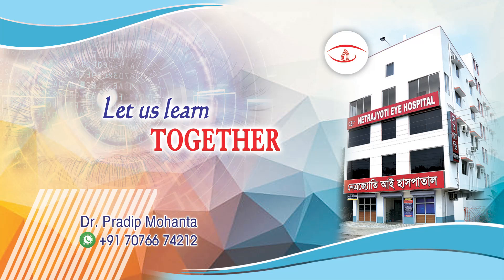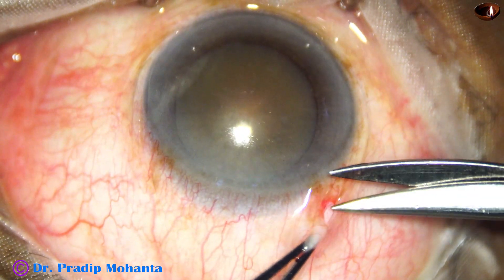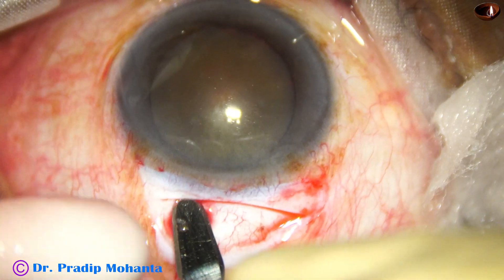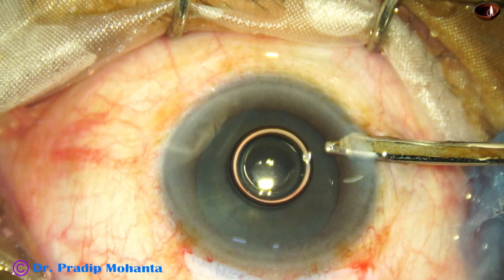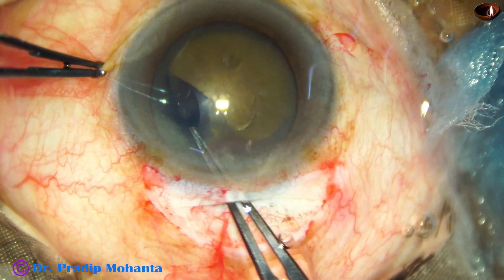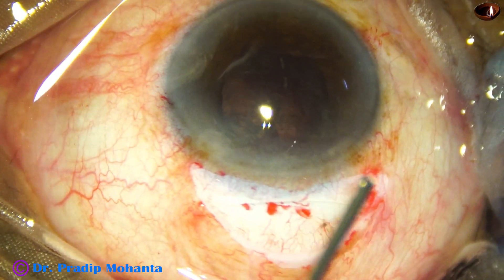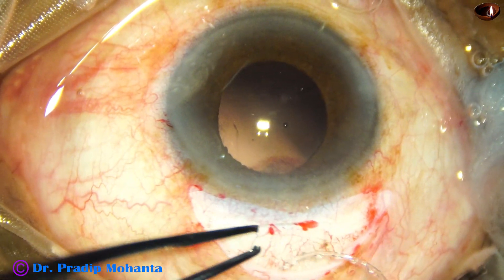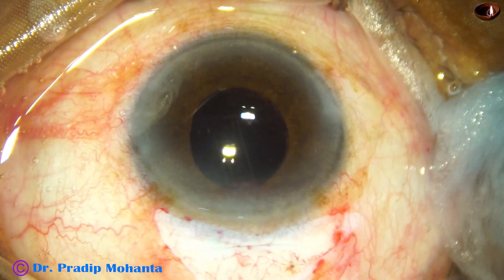An effort to teach SICS- to all ophthalmology residents of the world- a 19 minutes' video - unedited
Please follow every step to learn SICS. Be a comprehensive surgeon. Learn both SICS and PHACO.